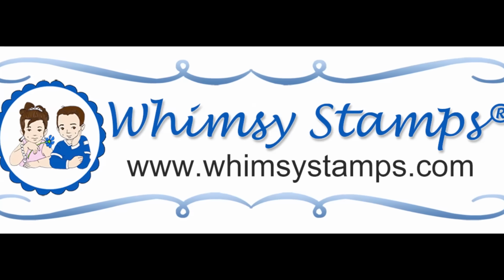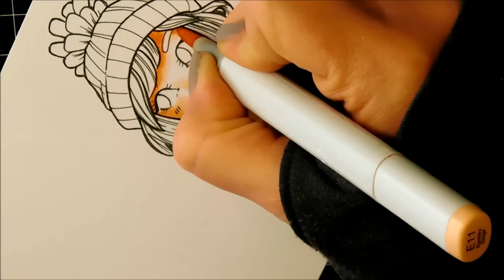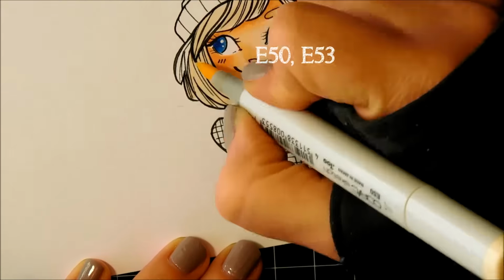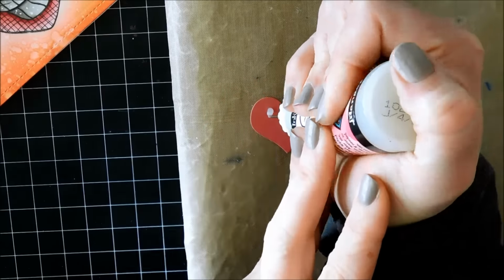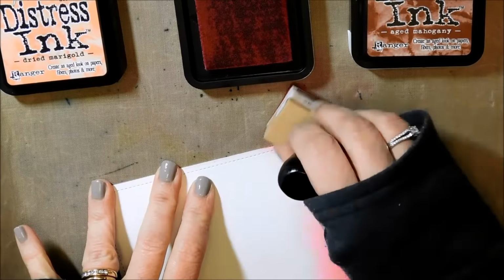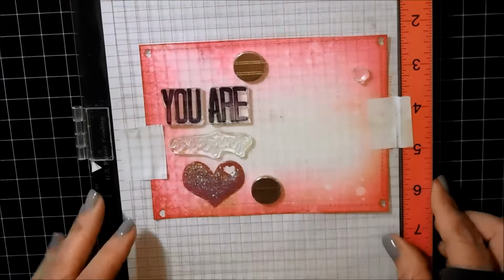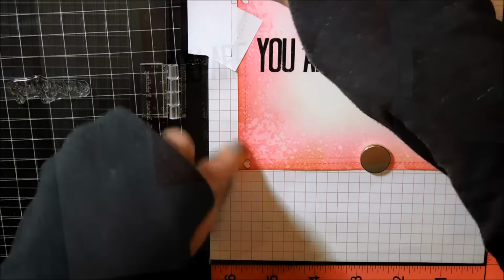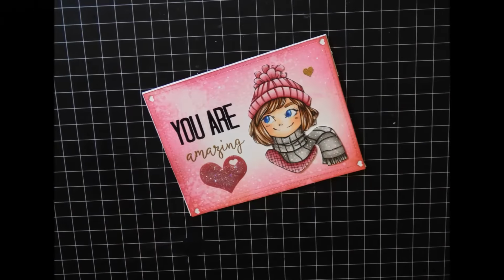Whimsy Stamps Your are Amazing Valentine card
More information can be found on my blog on January 12th 2017

• Neenah Classic Crest 80 LB SMOOTH SOLAR WHITE Paper Pack 25 Sheets  ——
• *3M Scotch PINK ATG ADVANCED TAPE GLIDER 1/4"" Adhesive Glue Gun  ——